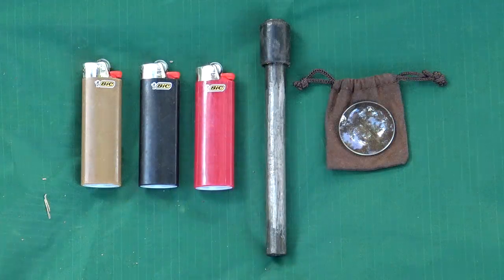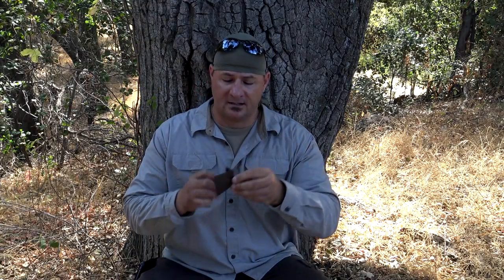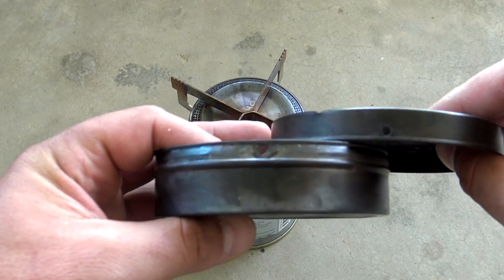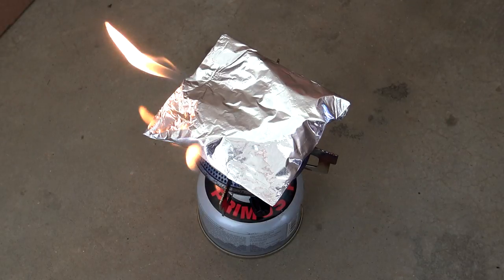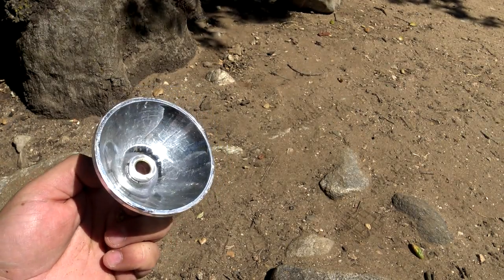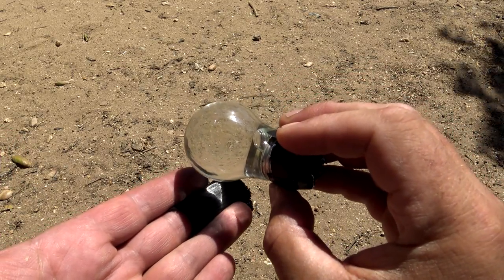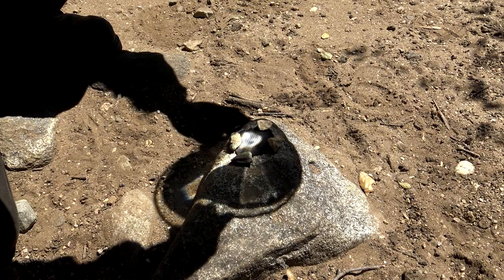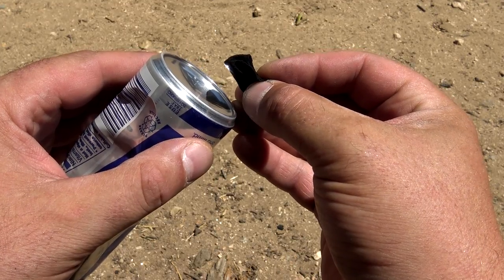Improvised Solar Ignition Part 1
Basic Solar Ignition,  How To Make Char Cloth. Followed by Several Ways to Improvise Solar Ignition Without a Magnifying glass.